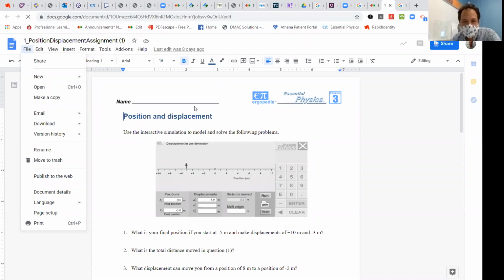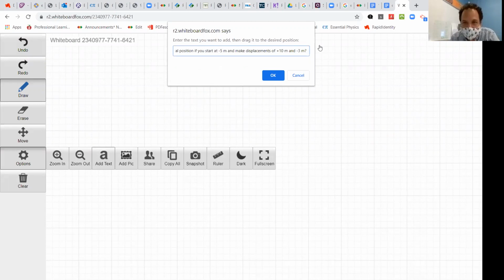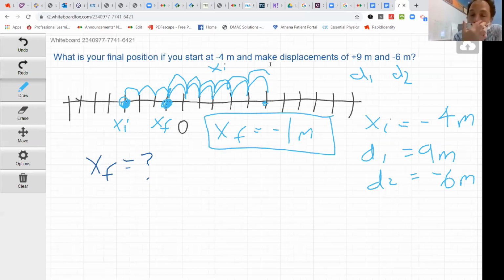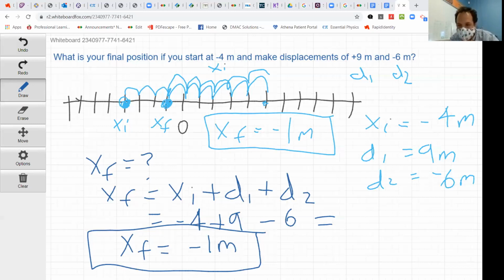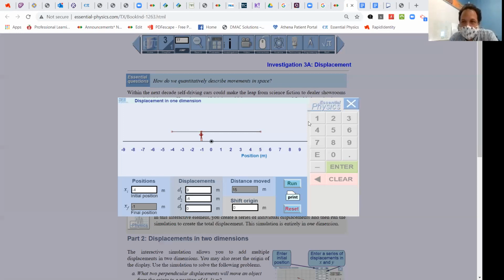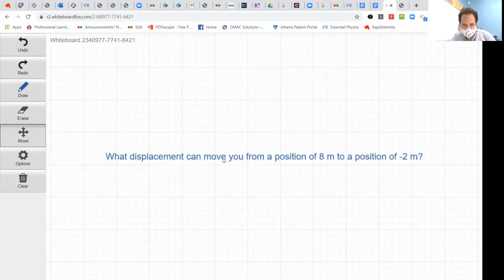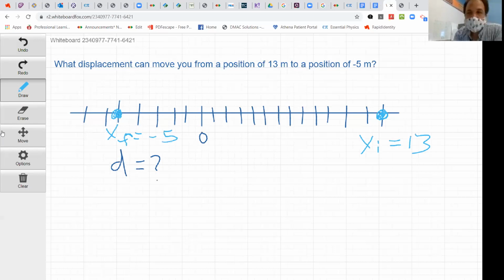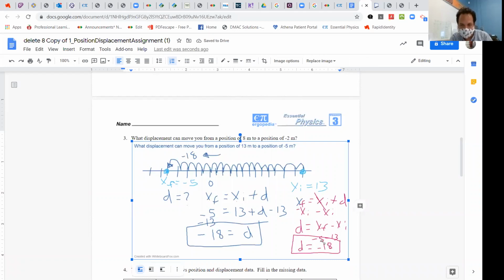Position Displacement Assignment 1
Espinosa drops some hints to complete Position Displacement Assignment 1